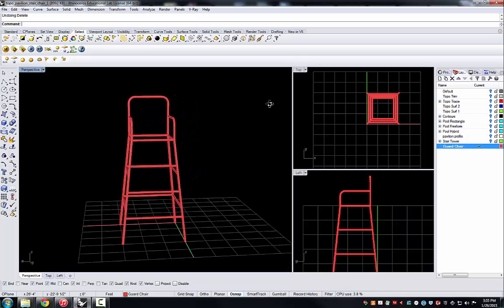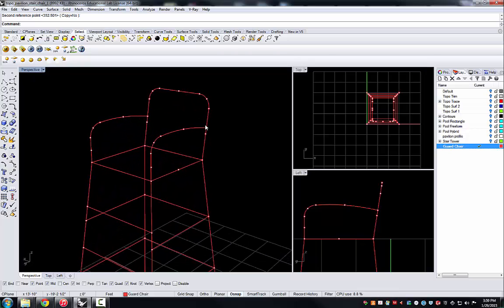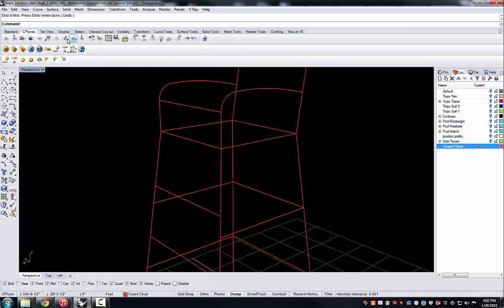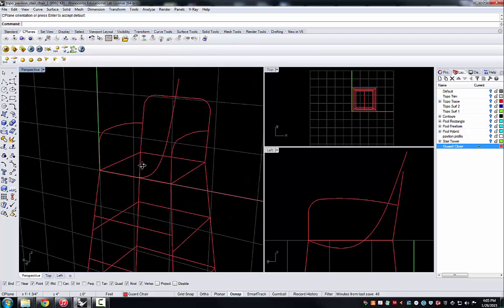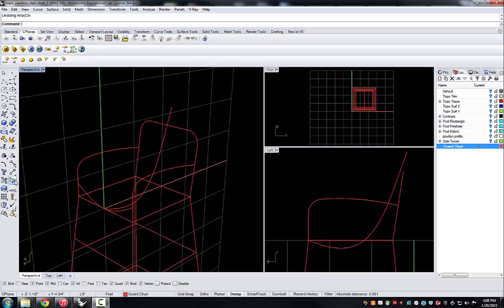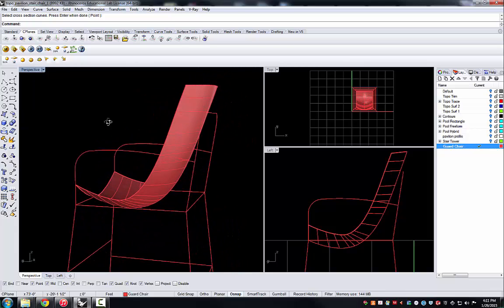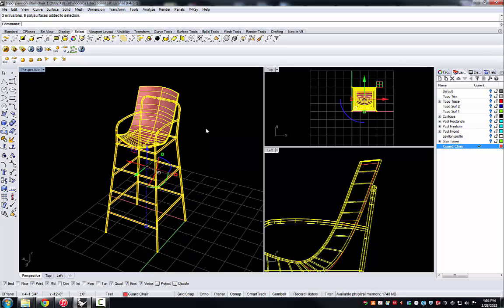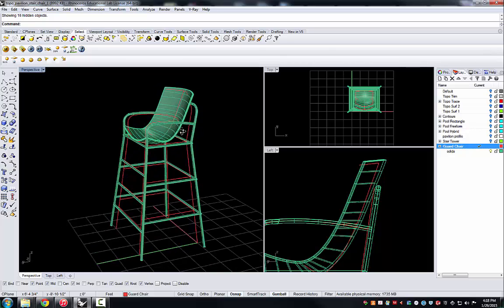Arch380_Wk5_Guard Chair_2